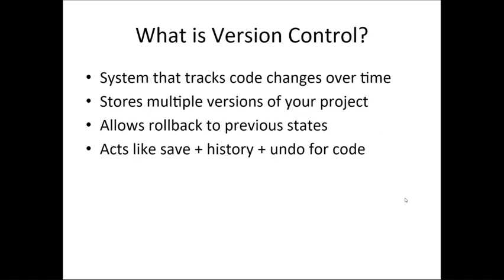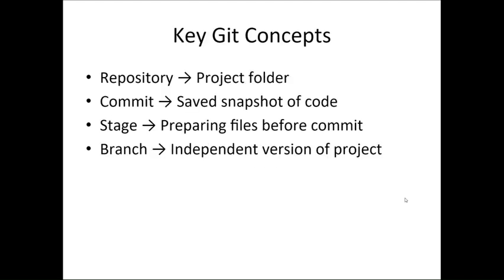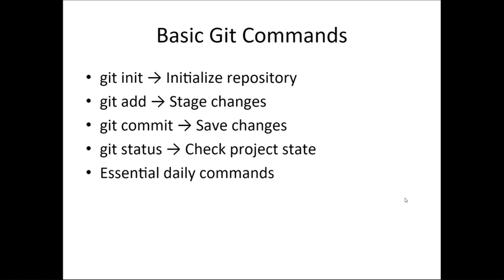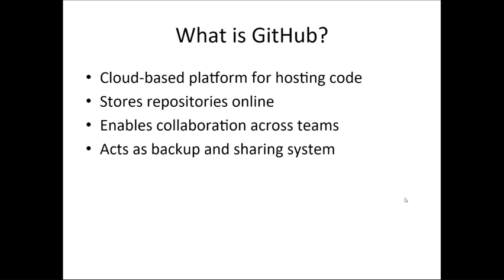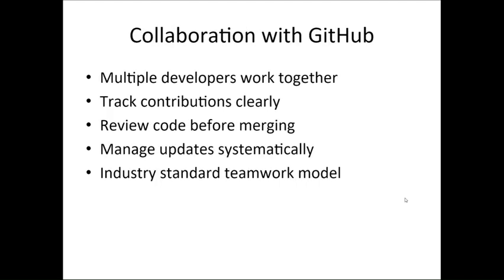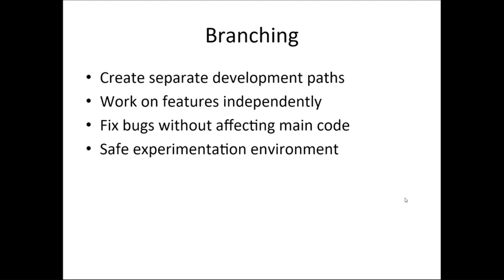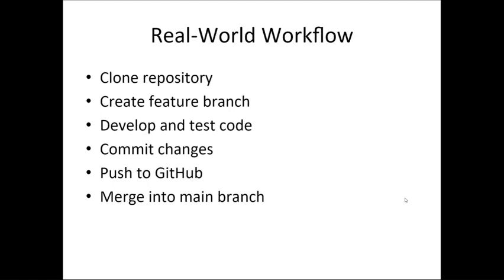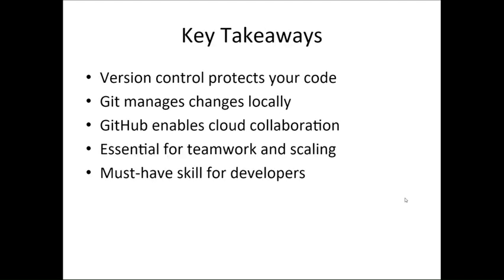Software Development with AI Module 5